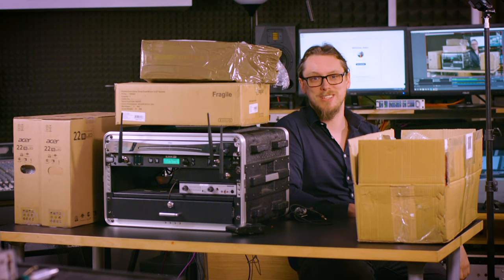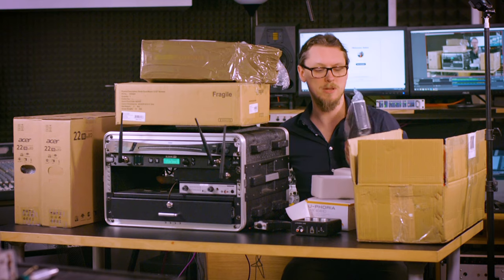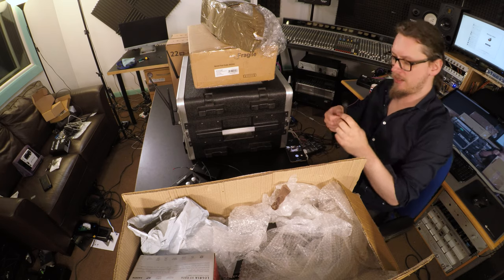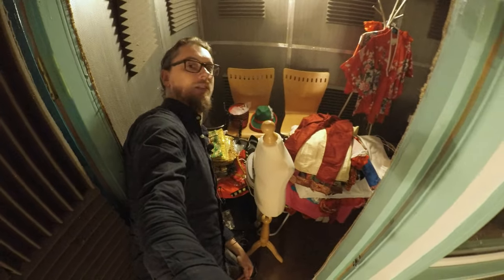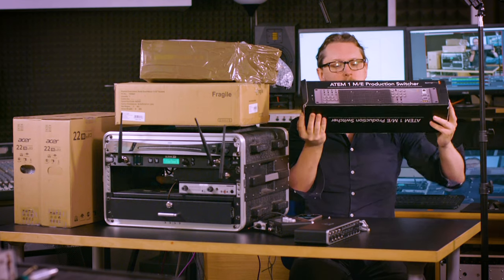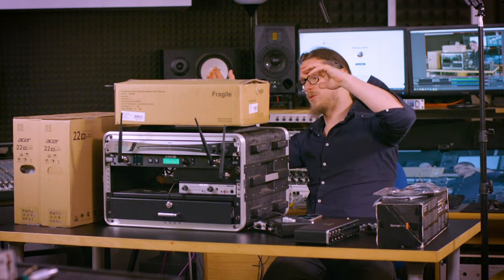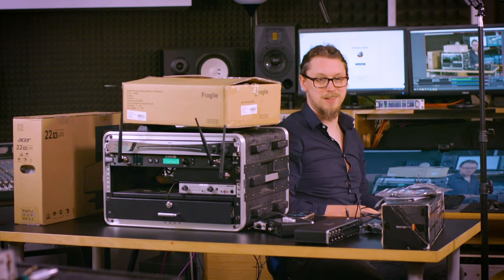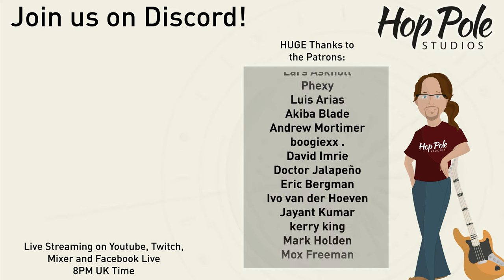SO Much unboxing! The Studio live-stream setup grows yet again!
We're really growing the studio setup, and to do so we're getting a whole separate streaming PC installed with lots of dedicated hardware. Here's a lot of that coming out of the boxes.